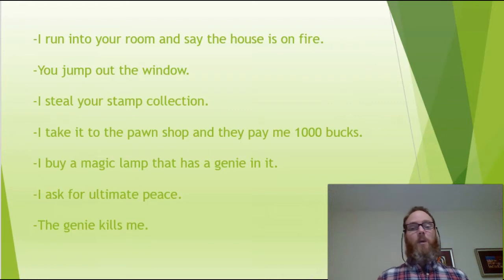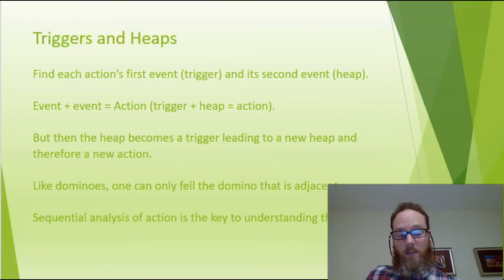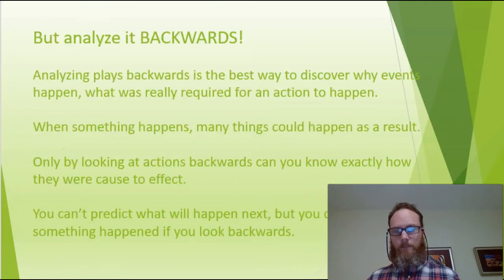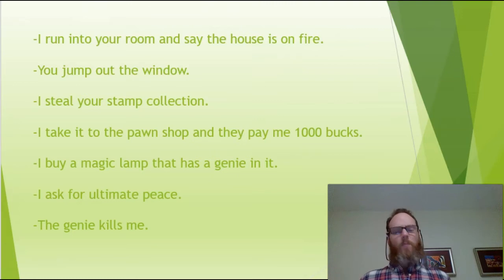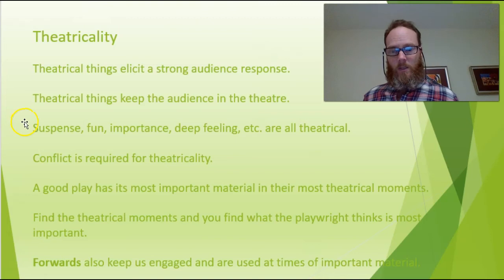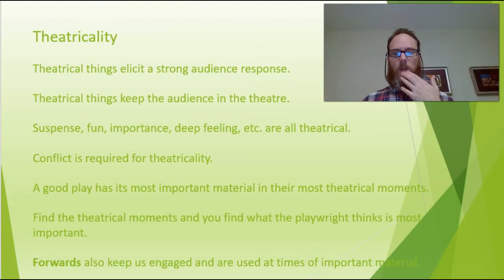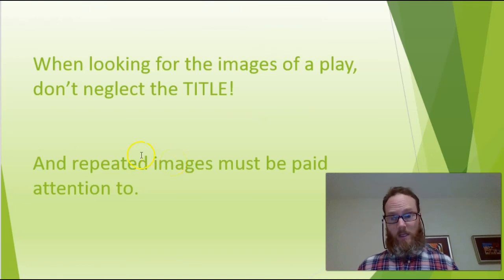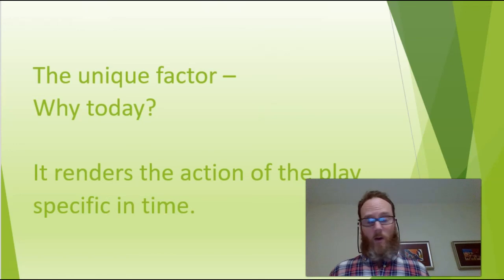Backwards and Forwards Ball Lecture